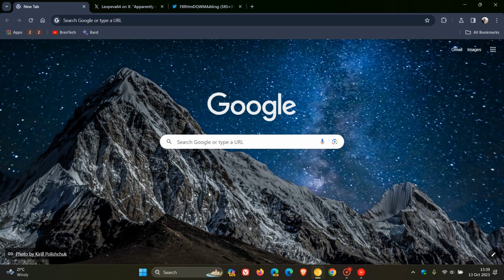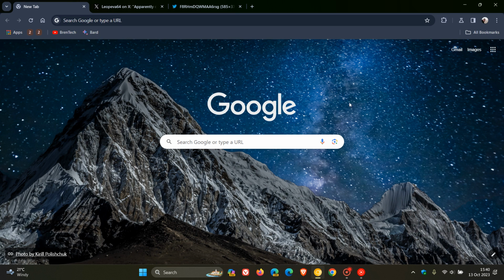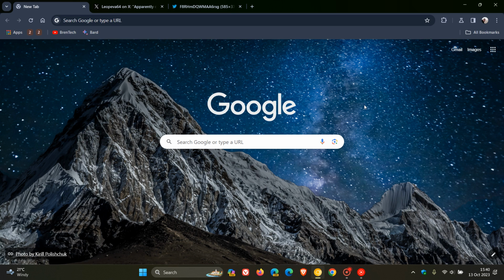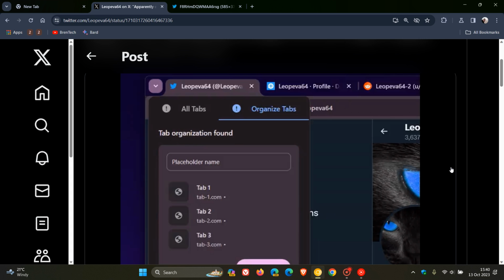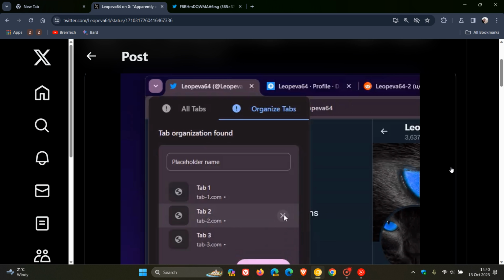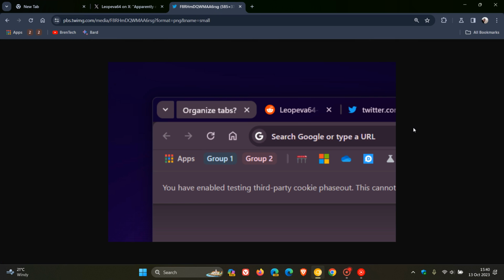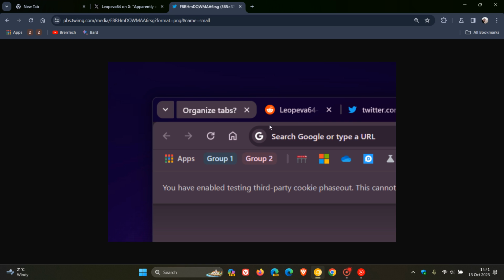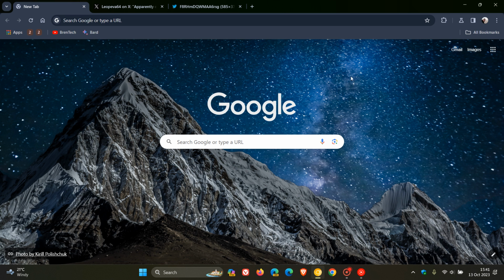UPDATE You will be able to Organize your Tabs with a new AI "Chip" in Chrome (UI Refresh 2023)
Chrome's new "Organize Tabs" feature will be the automatic creation of tab groups As posted by Leopeva64 on X, in Chrome Canary there is a new "Organize tabs" chip that will appear for a few seconds after opening a certain number of tabs. Clicking on it will group similar tabs automatically.